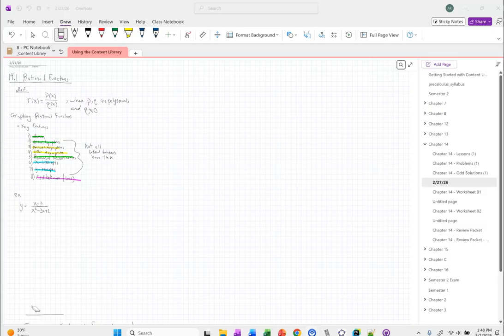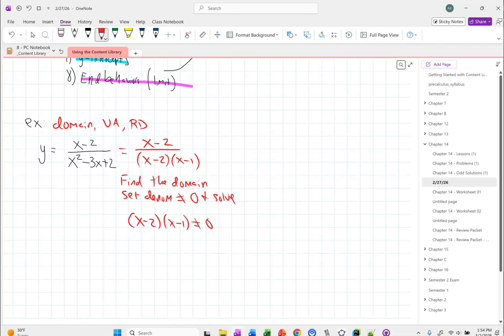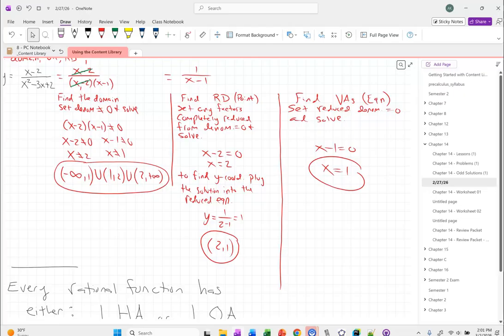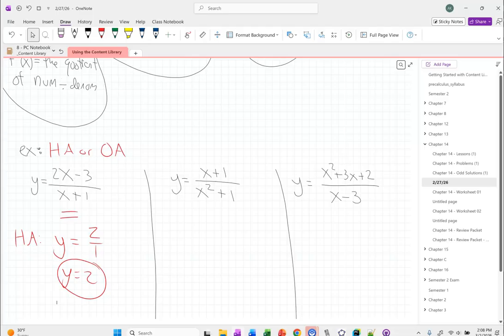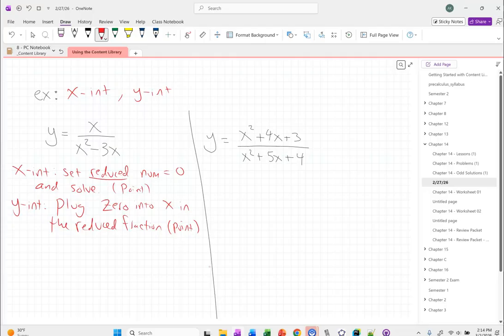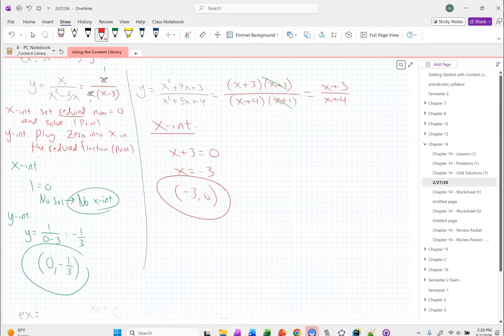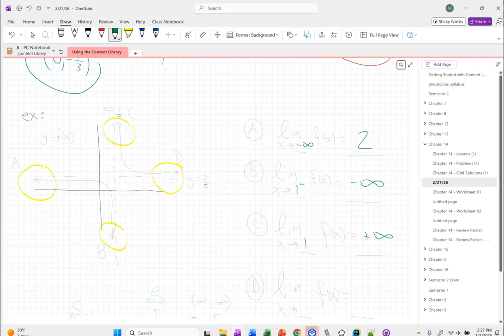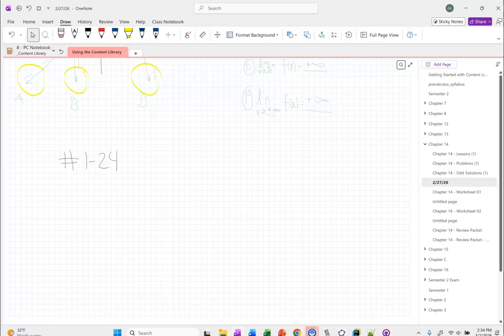3/2/26 PC - 8th hour